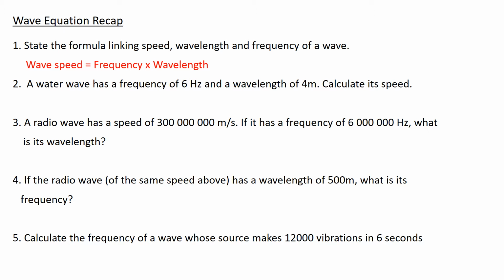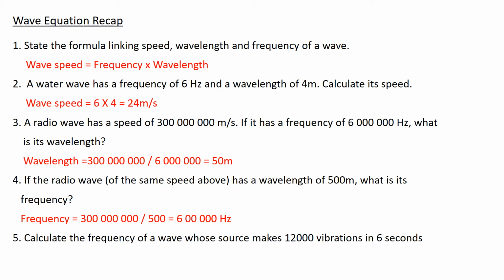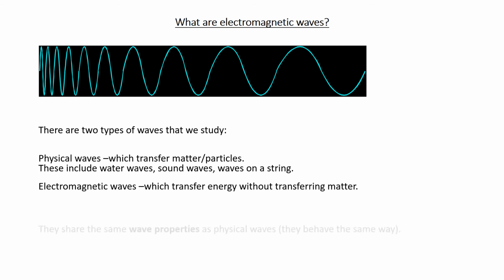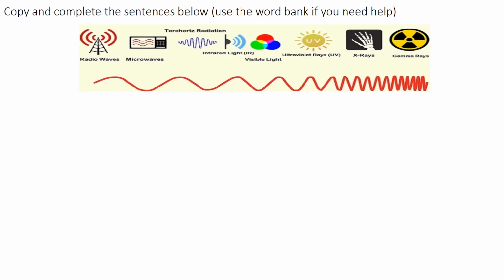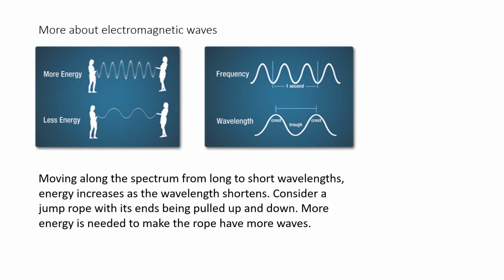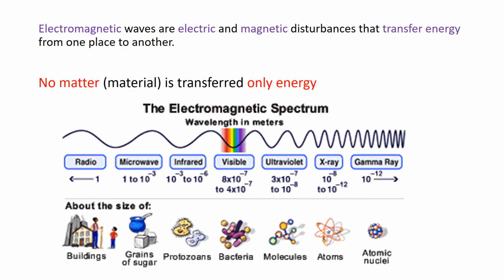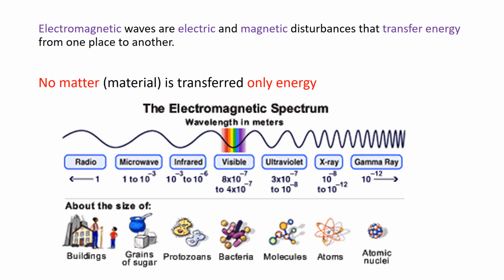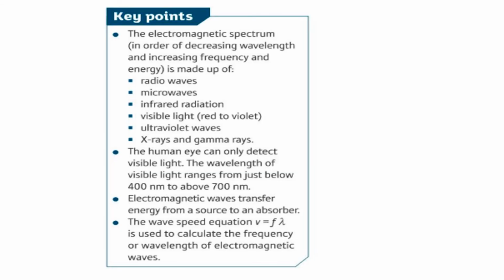Knole Academy | Science | AR Lesson 3 Year 10 | Week 8 | The Electromagnetic Spectrum